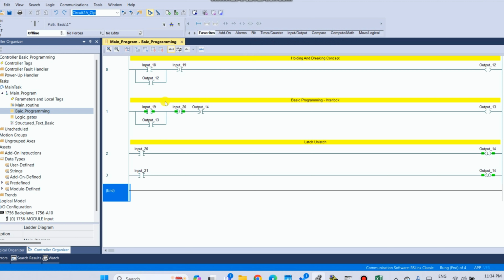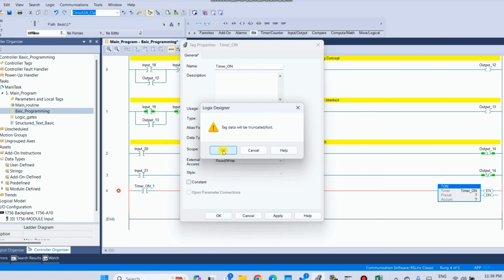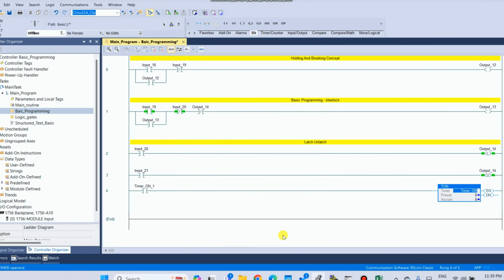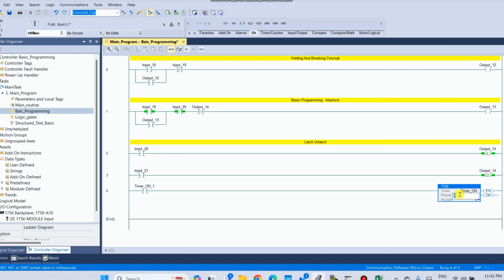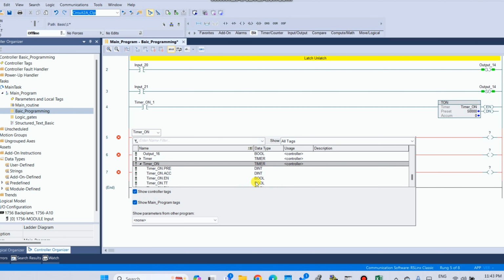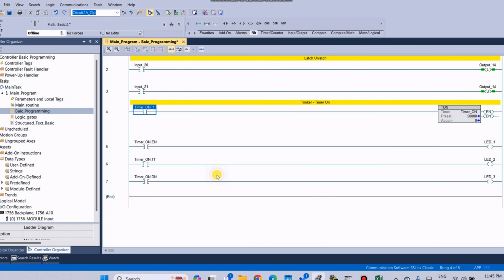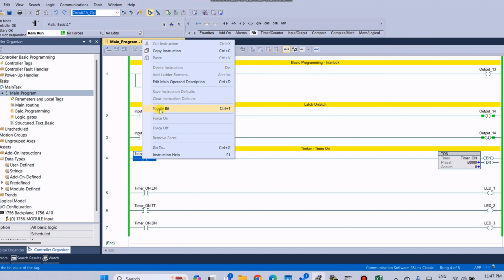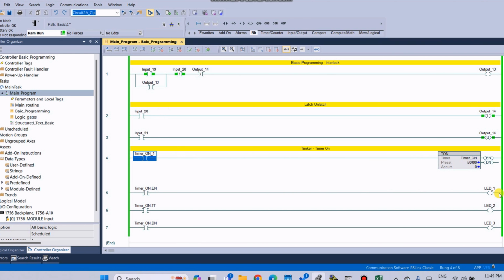Basic PLC programming || Studio 5000 Timer |Timer T ON | Timer On delay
In this Video, i discussed about a T-on Timer.
A TON timer is a type of PLC timer that delays the setting of the output by a programmed time. It is also known as an on-delay timer. The output is turned on after the input has been on for a certain amount of time

                             Siemens Automation
1. Siemens - TIA Portal - Basic To Adance Programing.
2.Siemens - TIA Portal - HMI desing.💻
3. Siemens - TIA portal - SCADA ( PC System )💻
4. Simense - WinCC
                                 Rockwell Automation
1.Studio 5000 Programing
2. Factory Talk View SE ( SCADA Software )
3. Factory Talk View ME ( HMI Software )
4. Rockwell Automation Tool
                               Tips & Tricks
1. Formulas - Related to the Programing
2. Formulas - Related to the SCADA design.
                             Interview Question & Answer - Industrial Automation
1. Related to Programming.
2. Releted to SCADA.
3. Releted to HMI
     Interview Question & Answer - Electrical
1. Basic Electrical
2. Panel Testing.
3. Steps Panel testing.
4. Electrical Components
5 . Electrical Asosirisers
                            Interview Question & Answer  - Instrumentation
1. Industrial Instruments
2. Transmitters
3. Switches
4. Pumps.
5. Valves